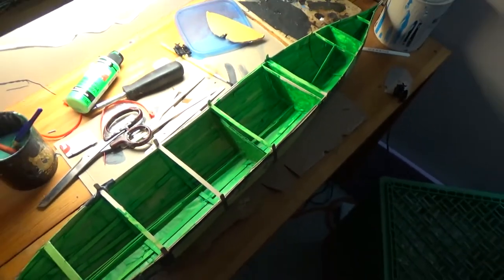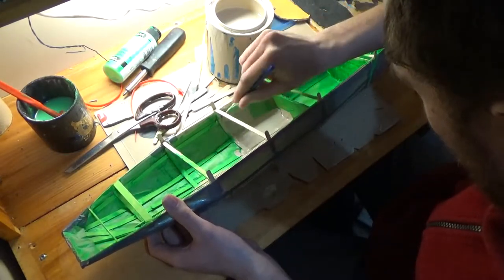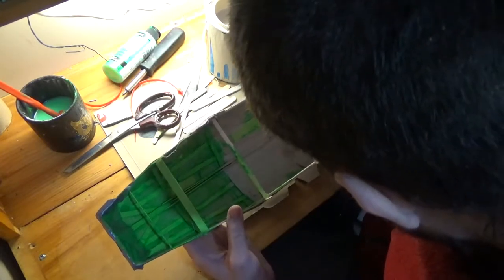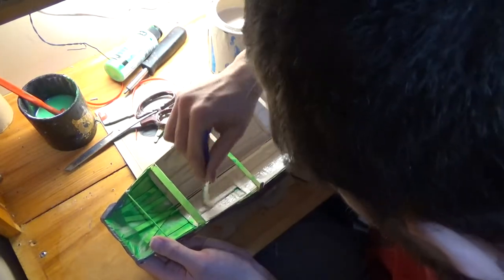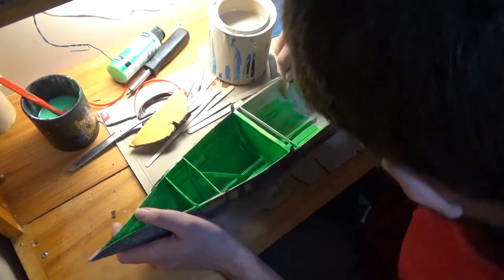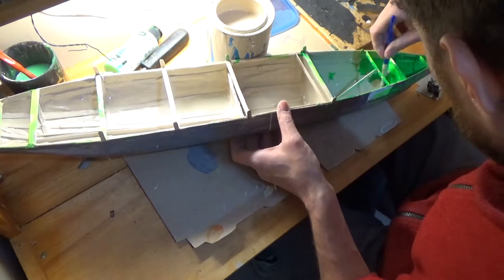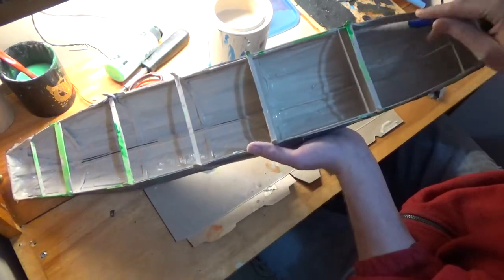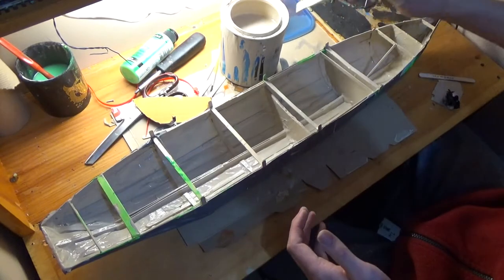Applying the 2nd skin to the inner hull - Part 7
I use house paint as a sealer to the inner hull of the ship project